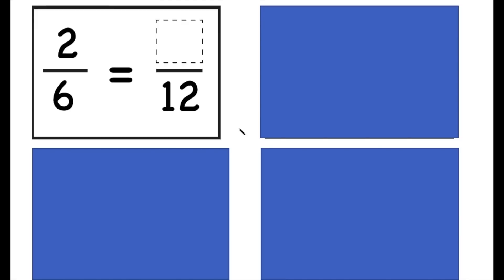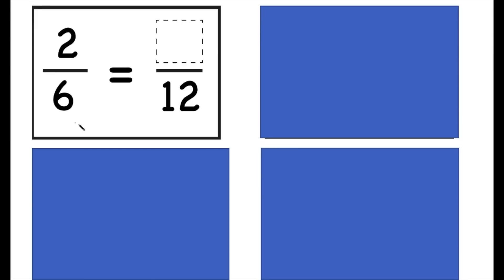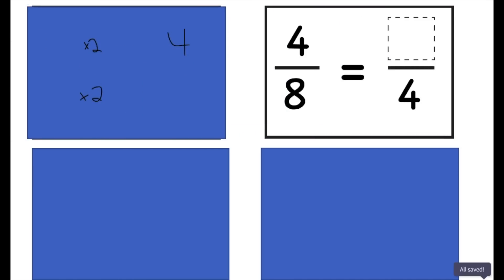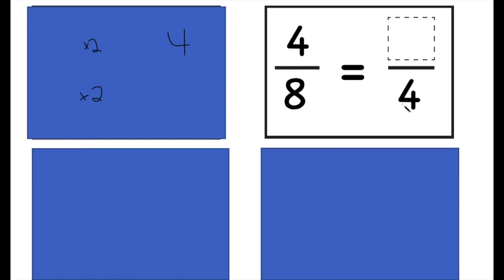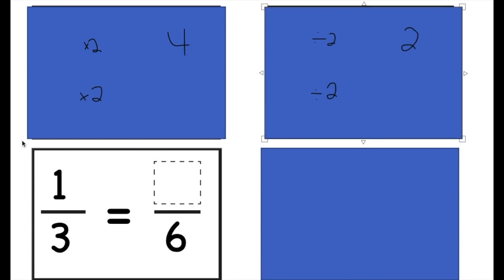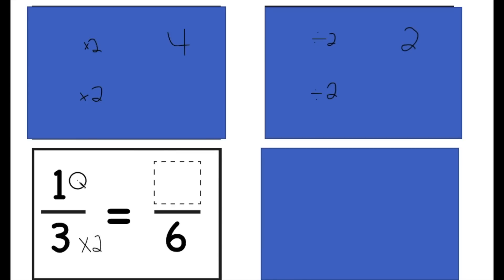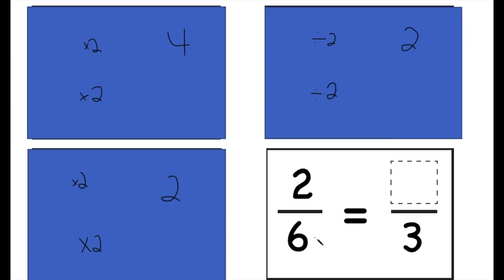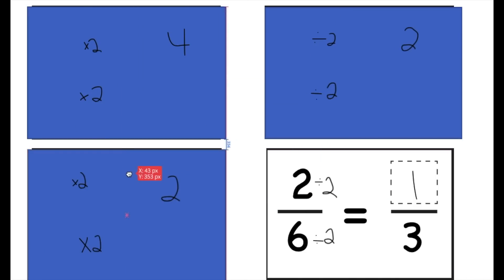Lesson 6.2 - Generate Equivalent Fractions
This is is our Day TWO review.